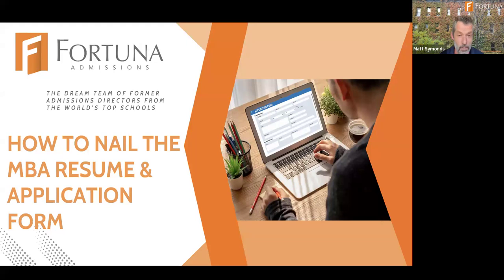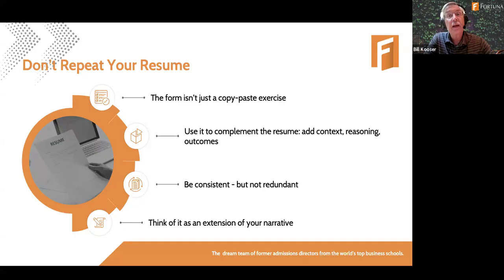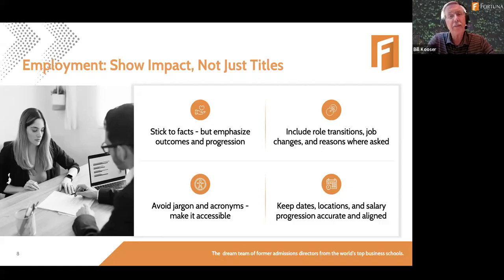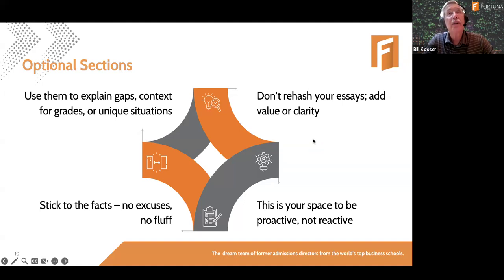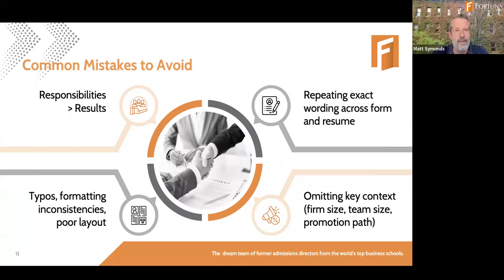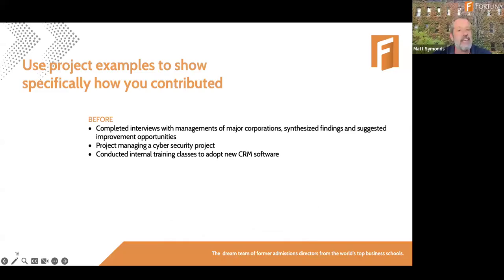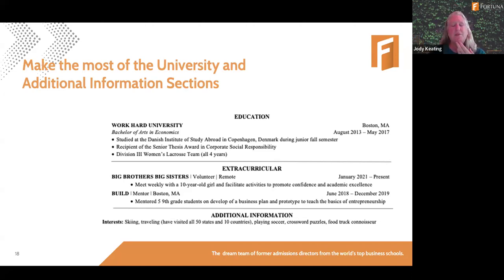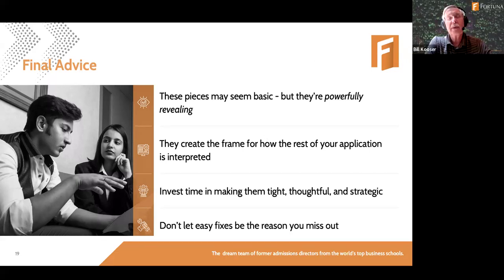Why Your MBA Resume & Application Form Can Make or Break Your Candidacy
Your essays and recommendations matter — but your resume and application form often make the first impression on the MBA admissions committee. In this masterclass from Fortuna Admissions, former gatekeepers from Wharton and Chicago Booth share insider strategies to help you stand out.

How to tailor your resume for MBA admissions (not a job hunt)

The “hidden essays” in application forms and how to nail them

Ways to quantify your impact — even in qualitative roles

What to include (and leave out) for maximum credibility and clarity

How to highlight leadership, extracurriculars, and global exposure

Why context is critical for company names, academic scores, and achievements

Common pitfalls — from generic skills to overstuffed entries — and how to avoid them

Featuring:

Bill Kooser – Former Associate Dean, Chicago Booth

Jody Keating – Resume reviewer at Wharton & career coach

Matt Symonds – Fortuna Admissions Co-Founder

If you’re aiming for a top MBA program, this is your playbook for crafting a resume and application form that work together to tell a compelling story — and get you noticed for all the right reasons.